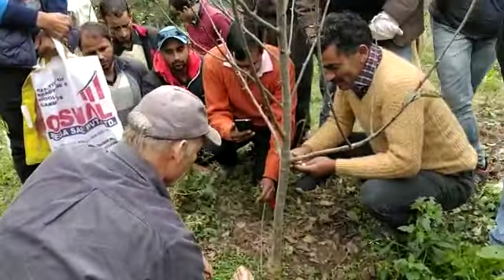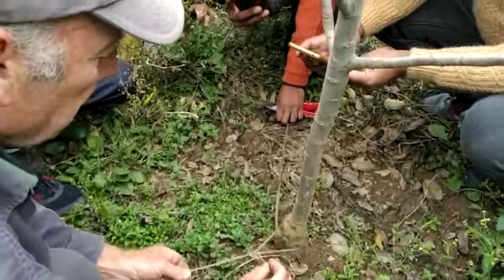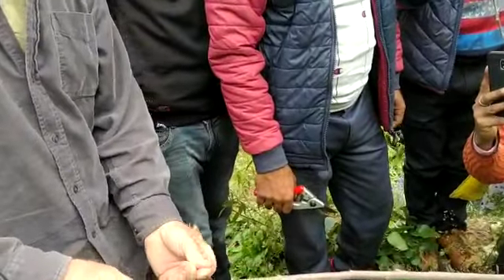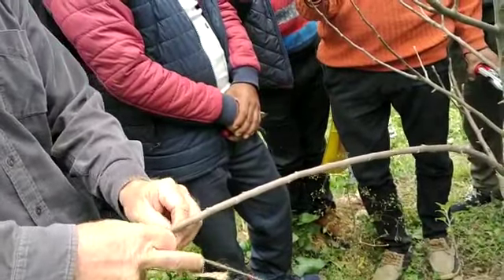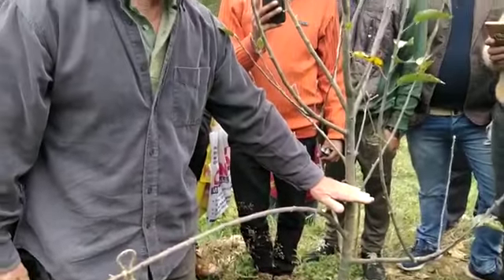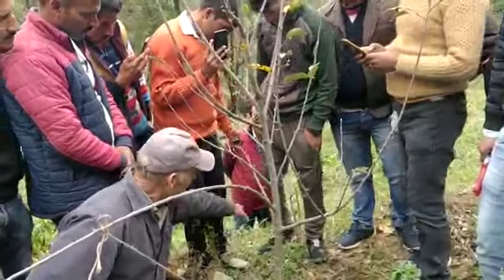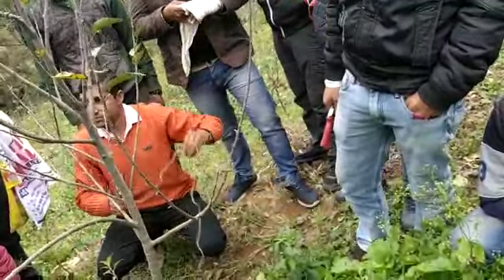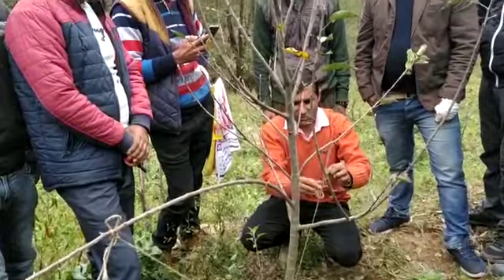Traning and prouning HDP Apple plant give tips Newgeland expert.......